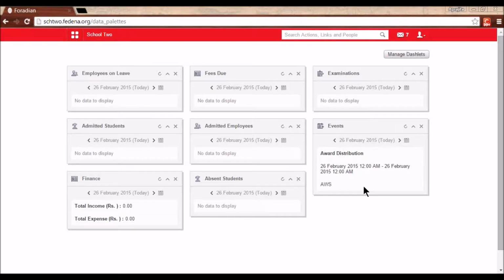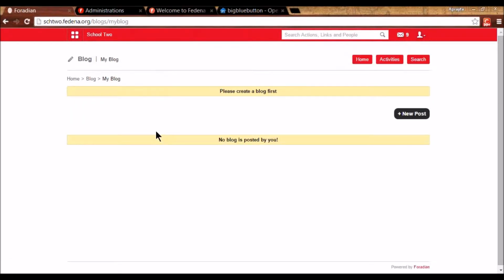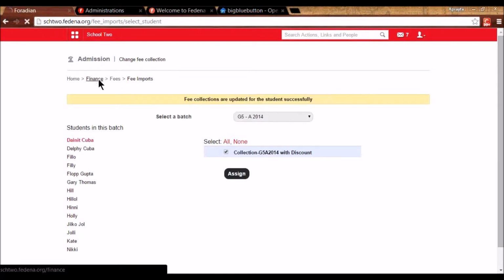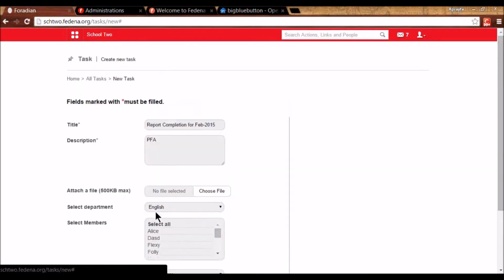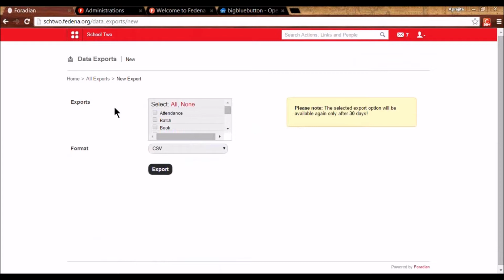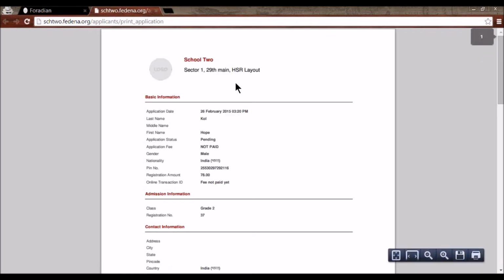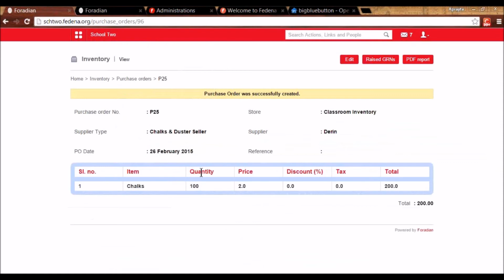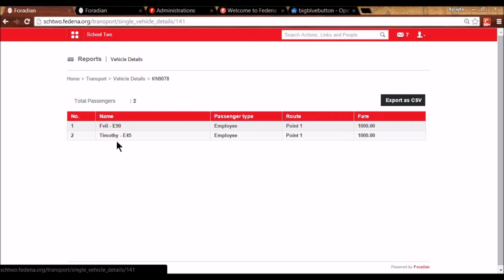Webinar on Add On Modules in Fedena : 26th Feb,2015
The webinar explains the add on functionality that comes with Fedena.